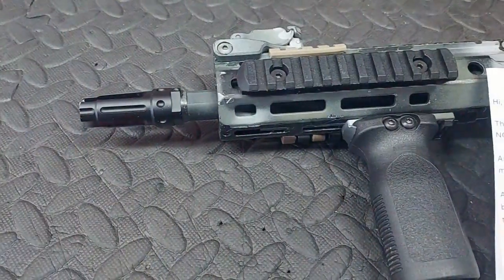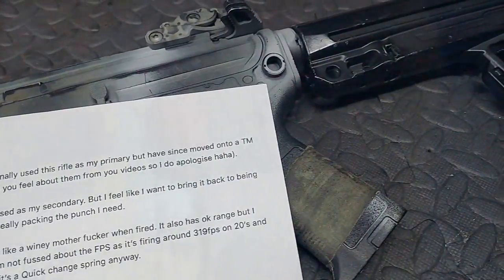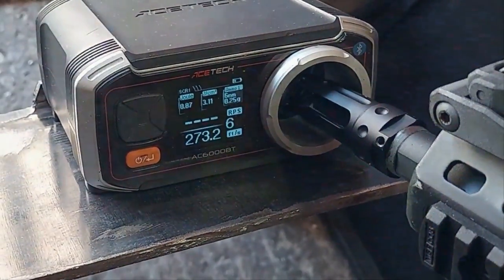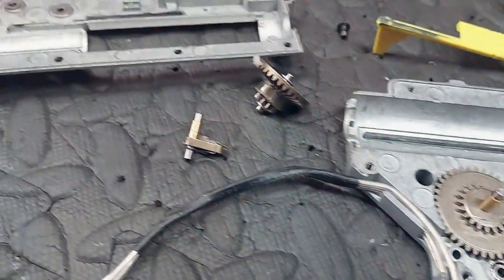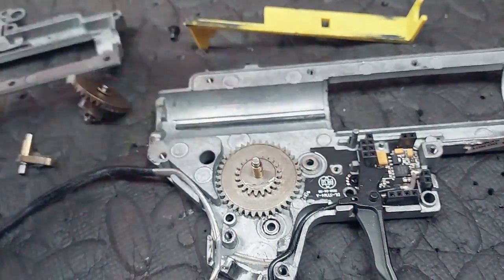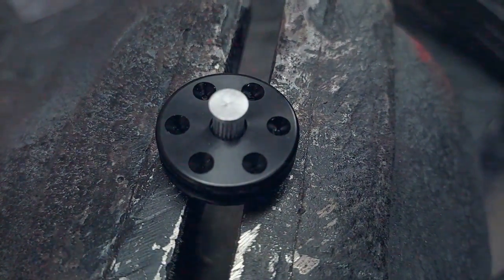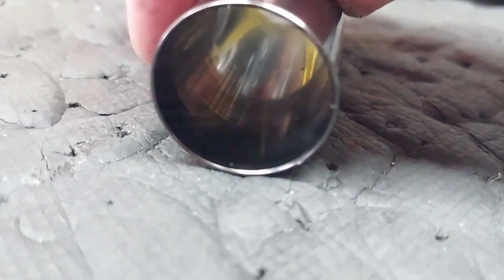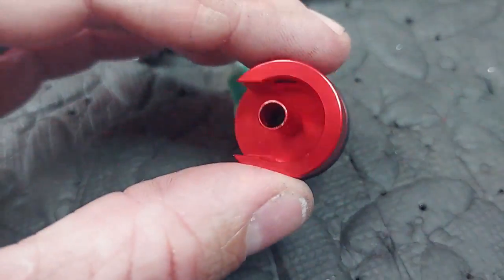Double Eagle M906 - Back To Basics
I promise to behave in the video, no shenanigans, no nasty humour... just family fun.